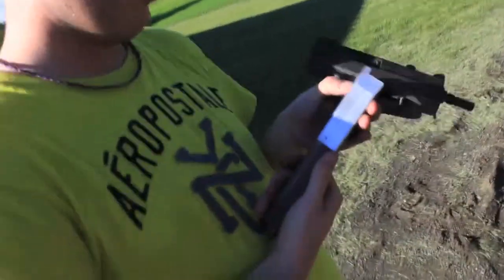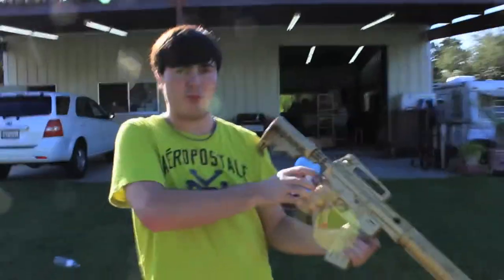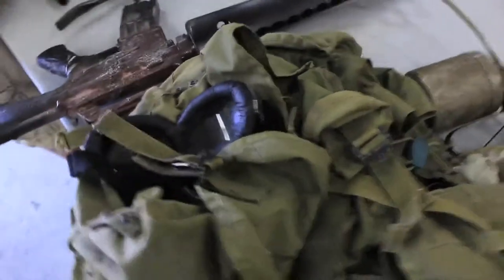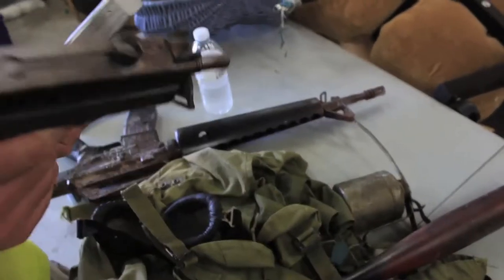Vlog#28 | Fallout 2 Prop Painting [HD] | New Film Project!!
We give our Fallout props a new paint job.